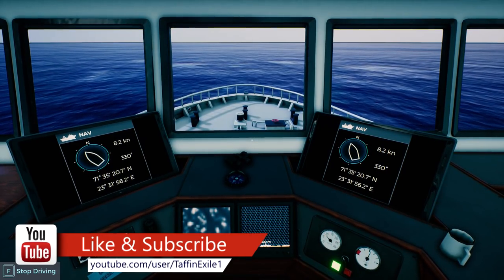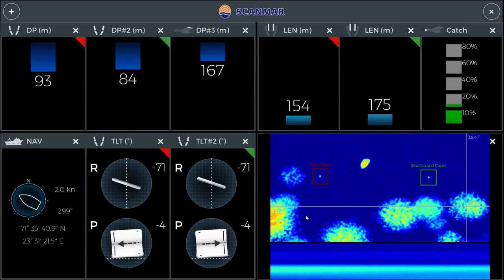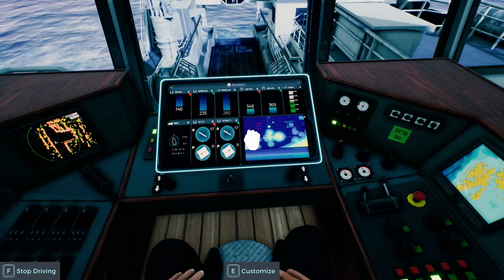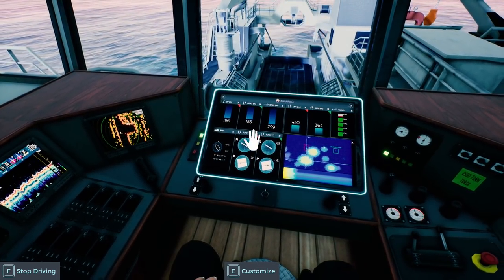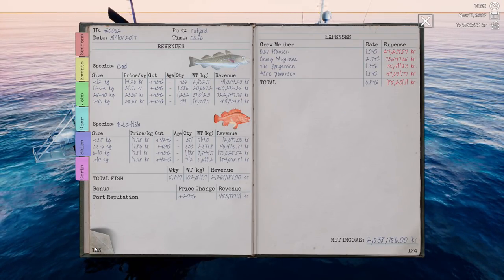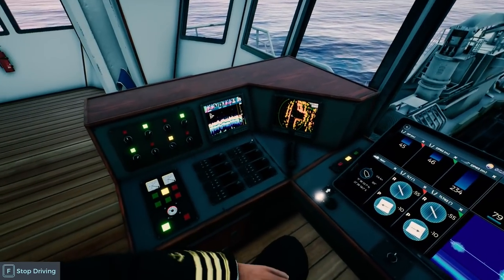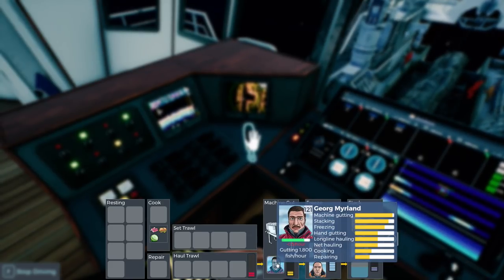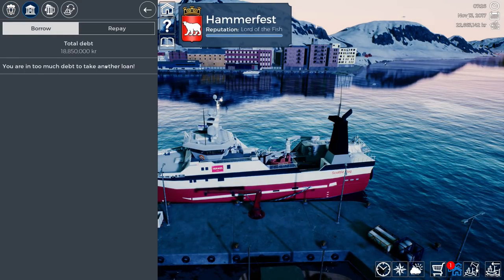Fishing: Barents Sea | Lets Play | Happy Hermes Hauling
Taking a Look at Fishing:Barents Sea as we start our commercial fishing career!